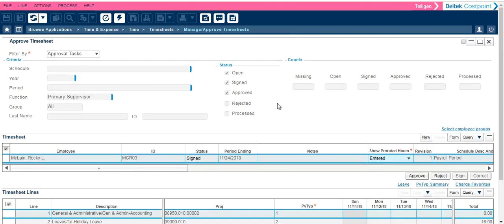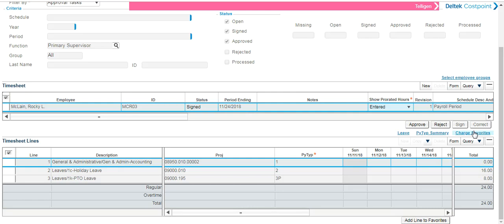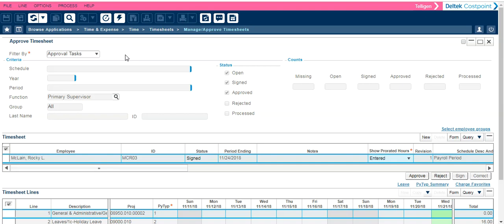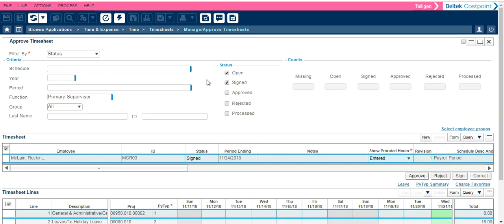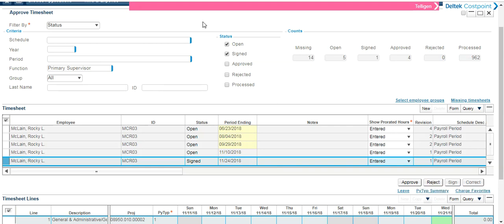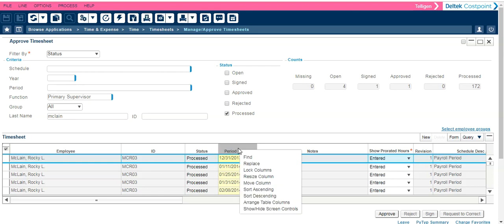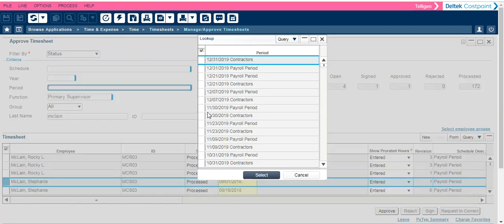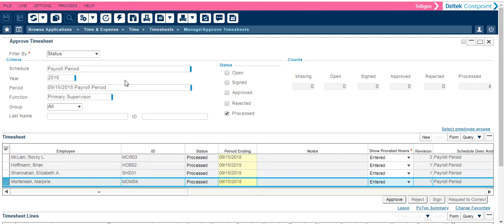Overview of the Manage Approve Timesheets Application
This video shows you how to navigate around the manage/approve timesheets application.